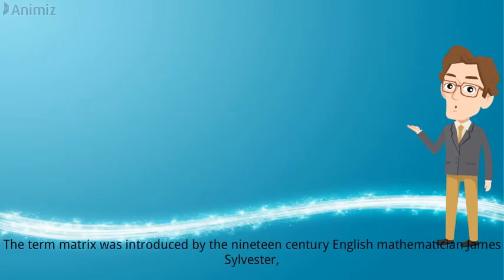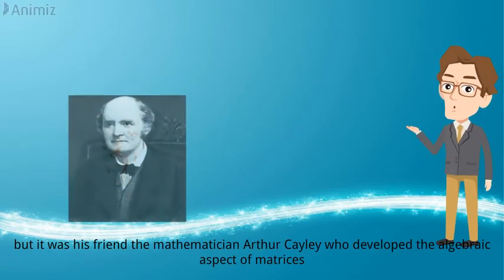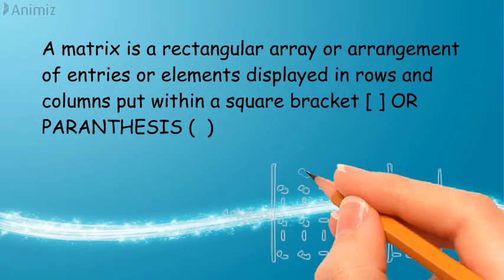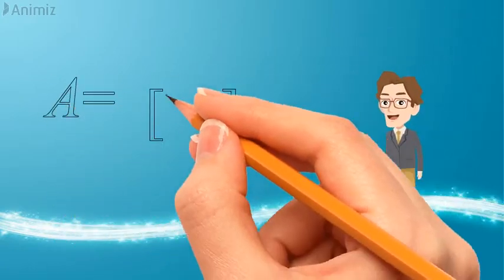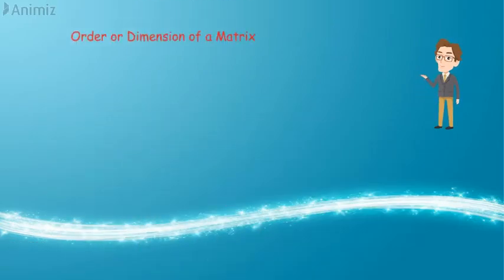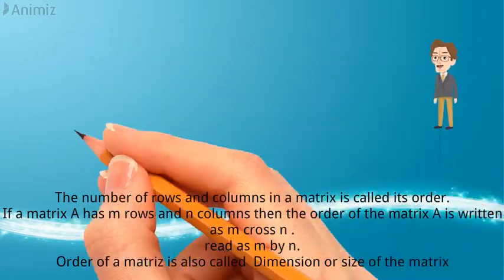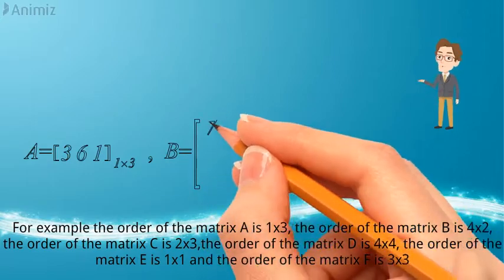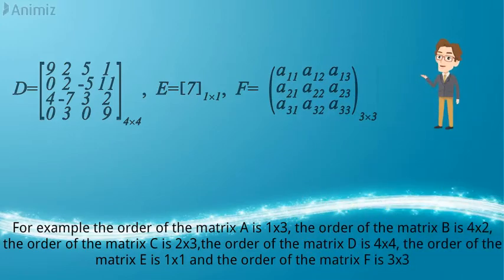Grade XI Mathematics, Matrices and determinants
This is an animated video containing the history of matrices, the definition of matrices, Structure of matrices and dimension of matrices.